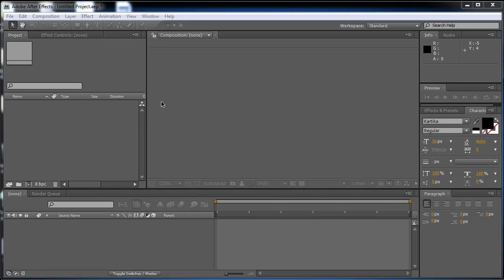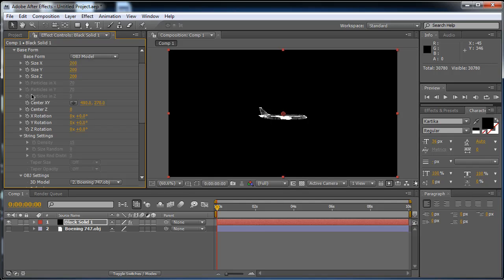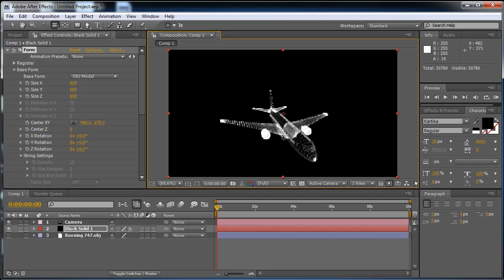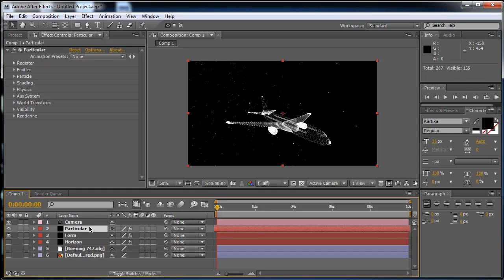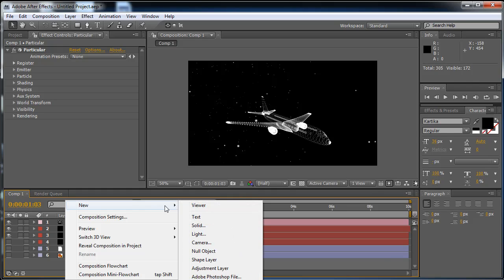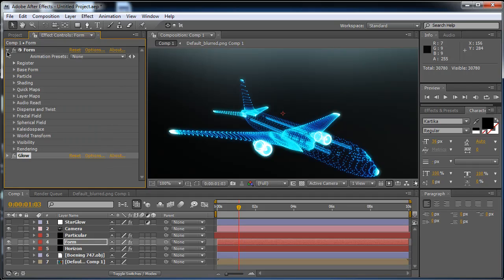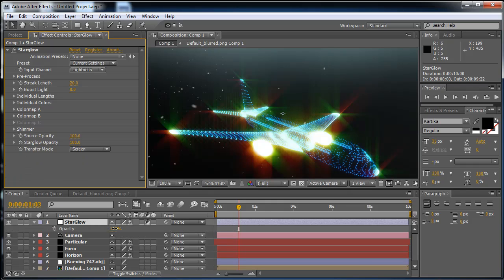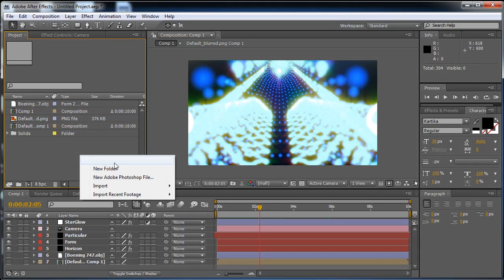Tutorial (Ae): How to use Trapcode Form, Particular, Horizon and StarGlow. (English)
Hi, In this Tutorial i will Show you How use Trapcode: Form, Particular, Horizon, StarGlow
Trapcode Form: I show you how import and use OBJ Models, how make Dispersion, etc.
Particular: Basic Tips, and the Simulation of Wind.
Horizon: How make The 360º Background
StarGlow: Basic Streaks Colors.
I also Talk About, the error at the time of import OBJ models in Ae.